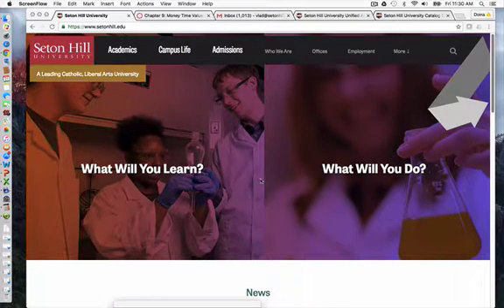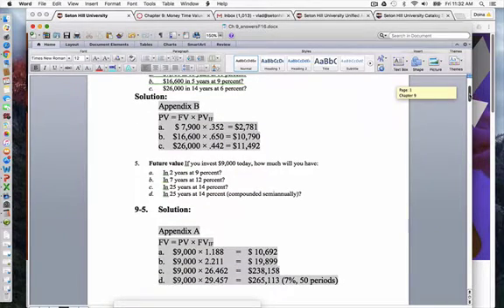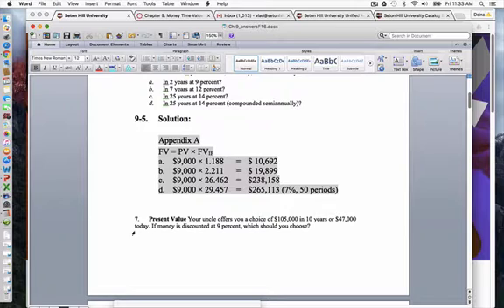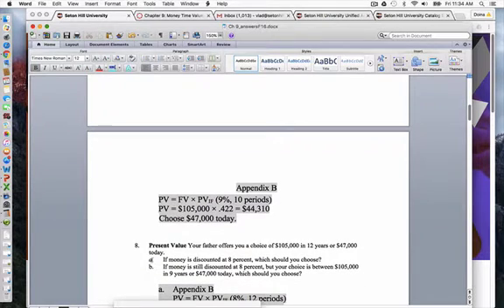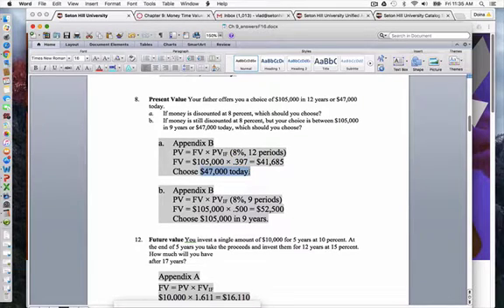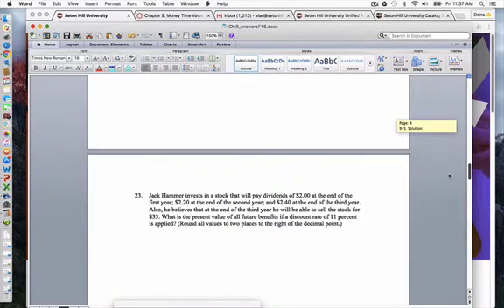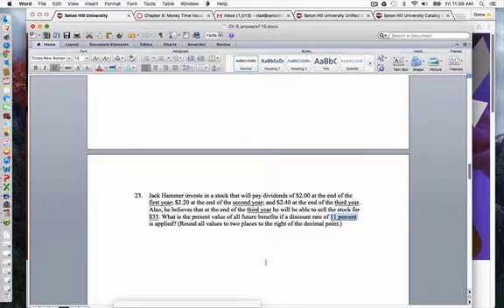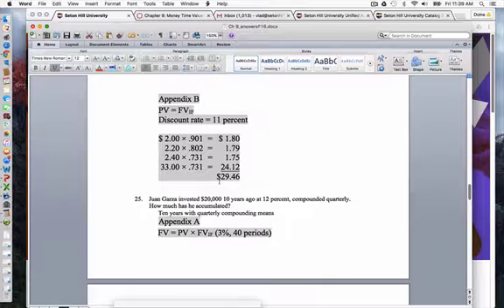FV and PV one sum applications